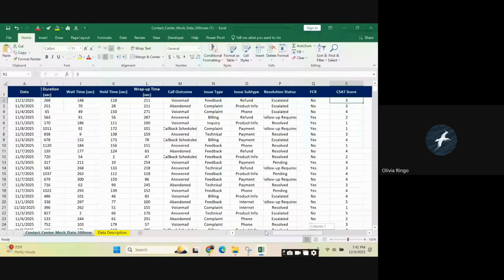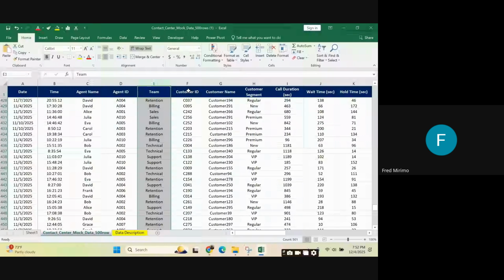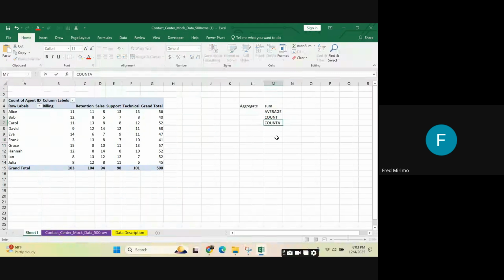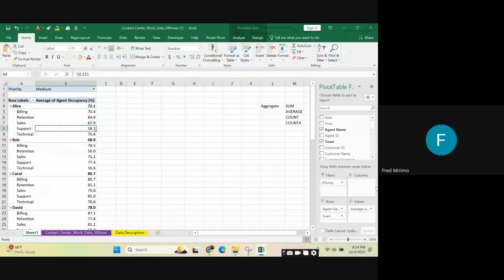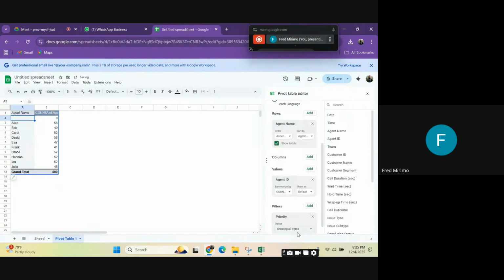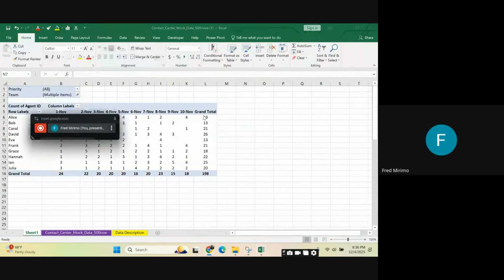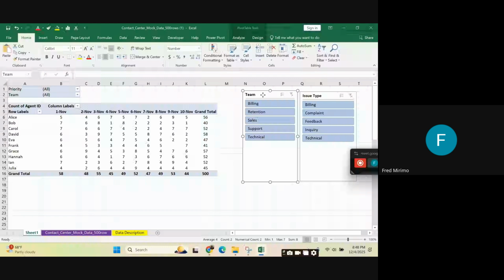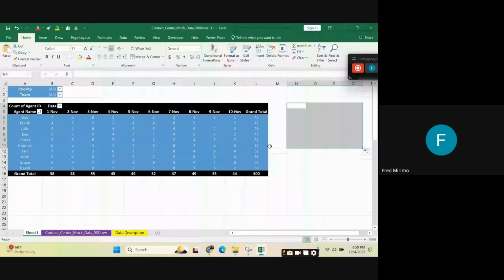Data Analysis Using Pivot Tables